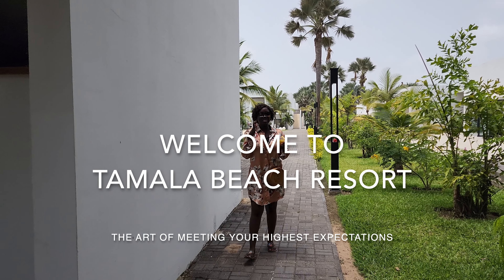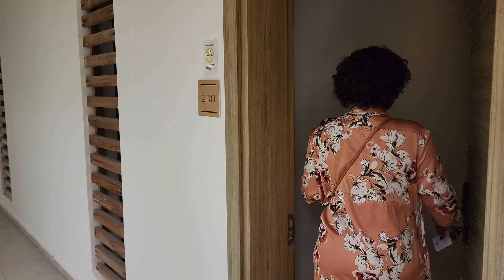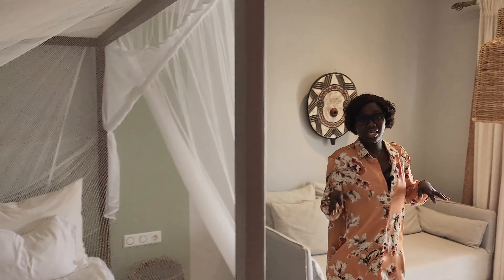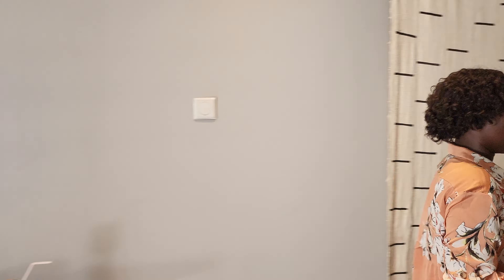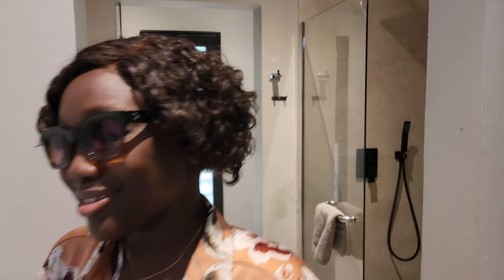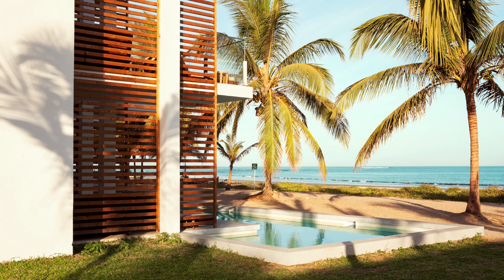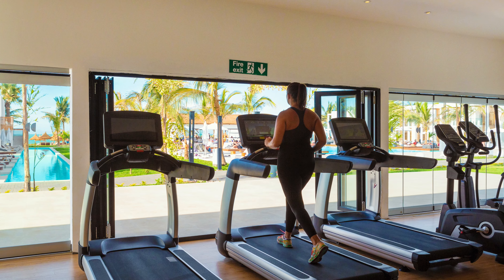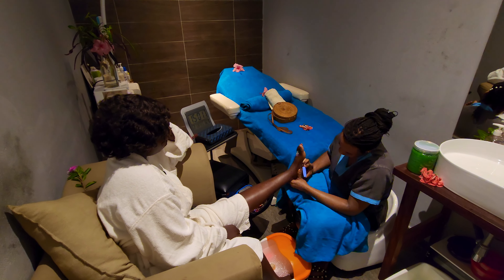Tamala Beach Resort, Summer 2022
Get a room tour with our favourite Jainaba Sonko, QTV Gambia!